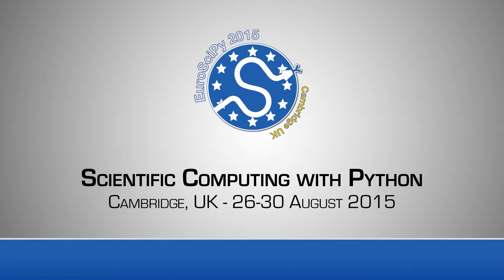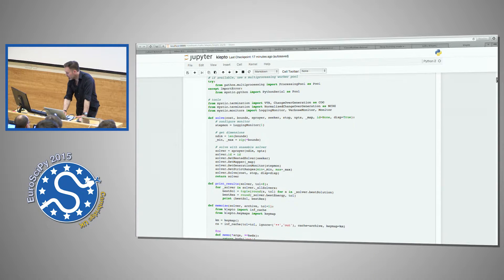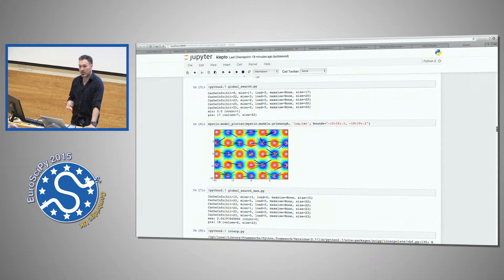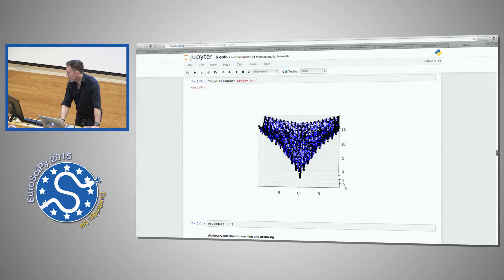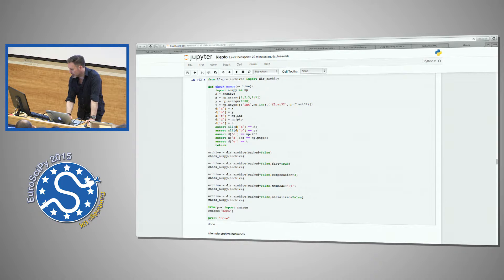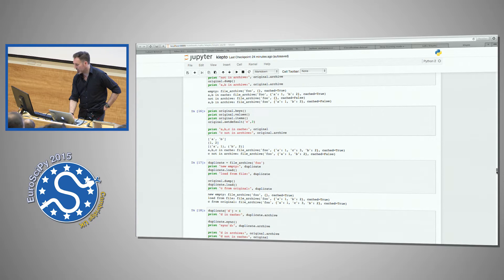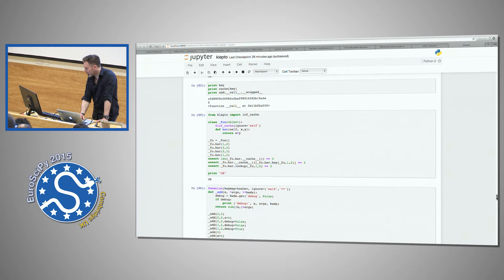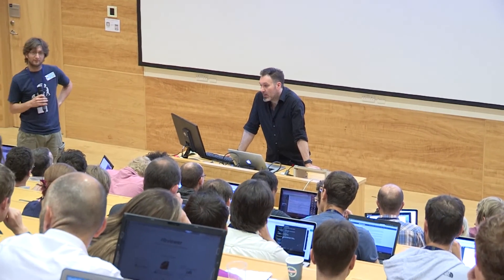klepto Unified Persistent Storage to Memory, Disk, or Database | EuroSciPy 2015 | Mike McKerns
klepto is a new python package that provides a unified programming interface to caching and archiving to memory, disk, or database. klepto provides a dictionary interface to caches and archives, where all caches can also be applied to any python callable as a decorator. klepto can be used to create dual caching strategies for speed and robustness, with design abstractions for things like multiple